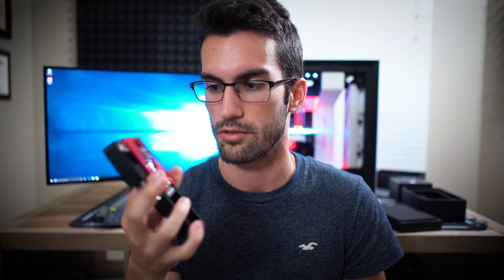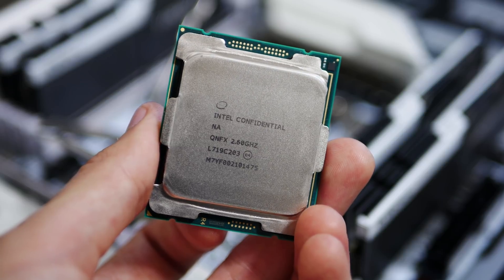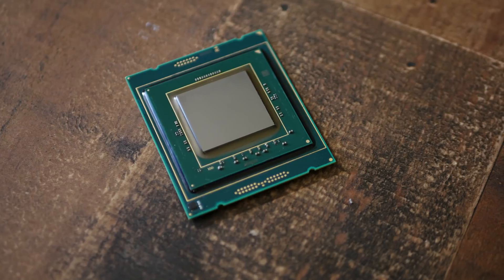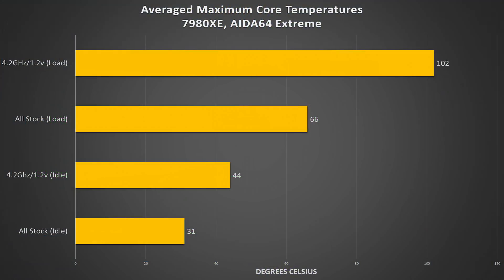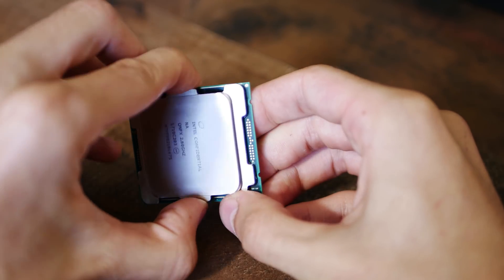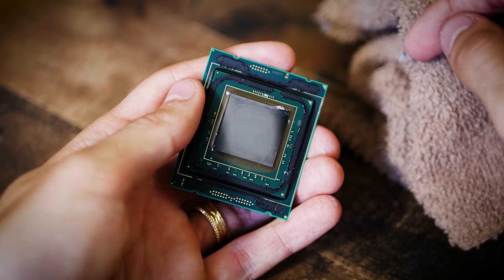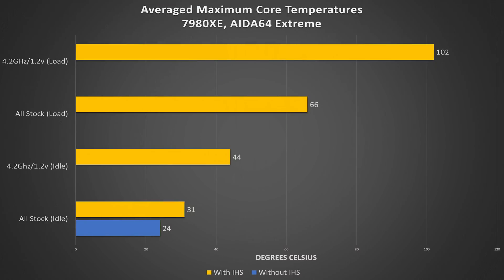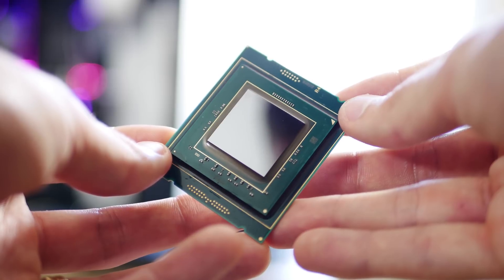I Delidded & Direct-Die Mounted a $2000 CPU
***Delidding any CPU will void its warranty***

2x Pixio PX275h IPS Monitors